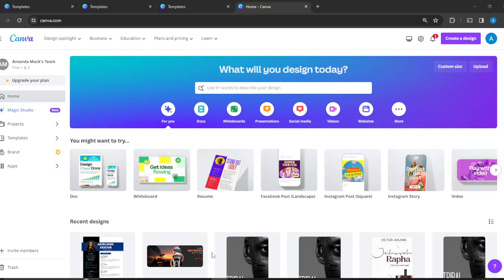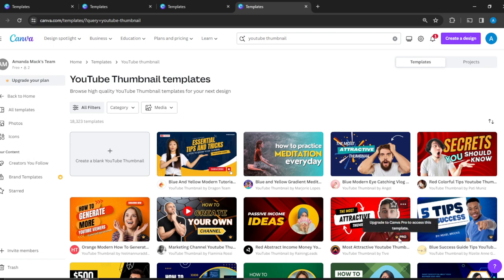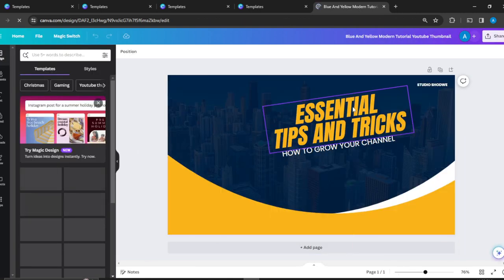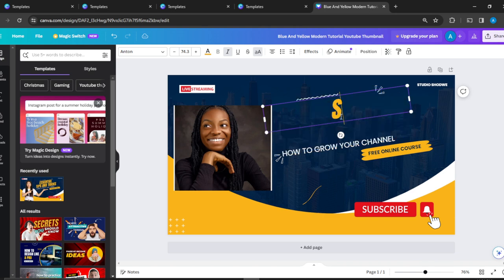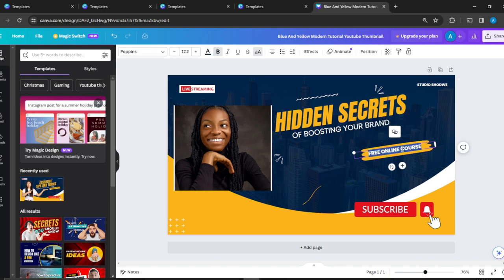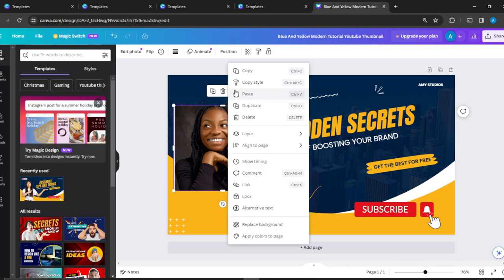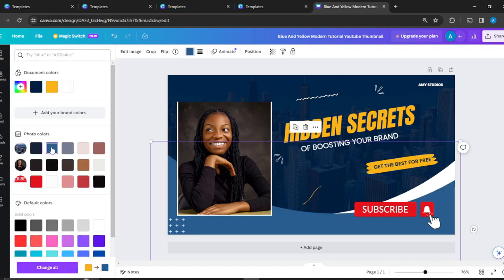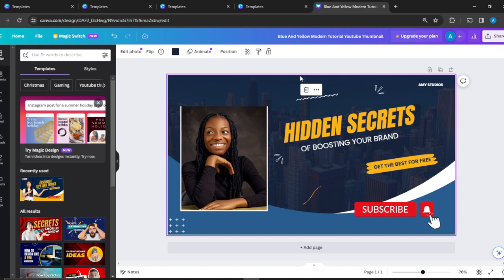How To Design An Engaging Youtube Thumbnail In Canva (Quick Tutorial)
Today we talk about How To Design An Engaging Youtube Thumbnail In Canva , so stay until the end of the video to see the full explanation.